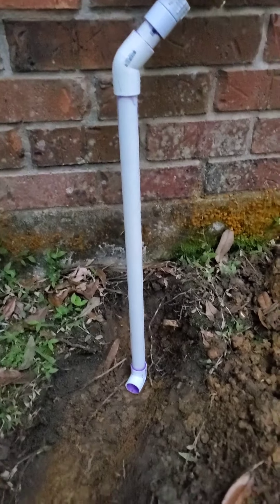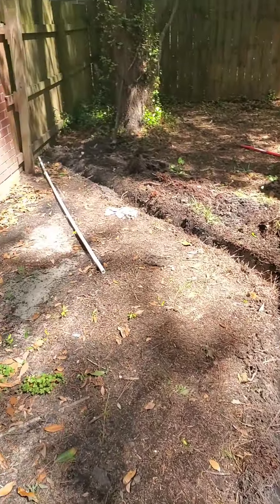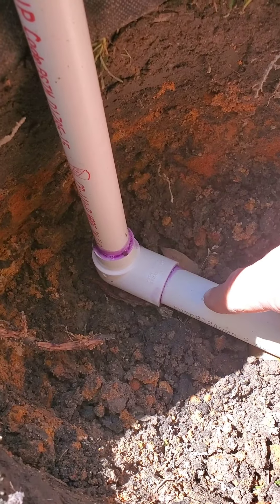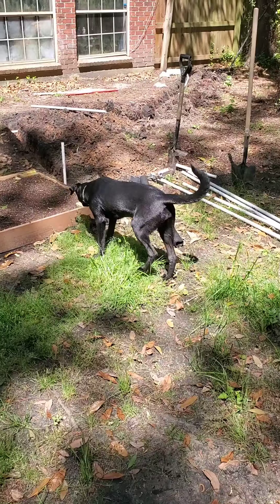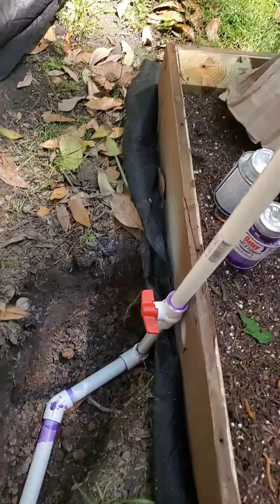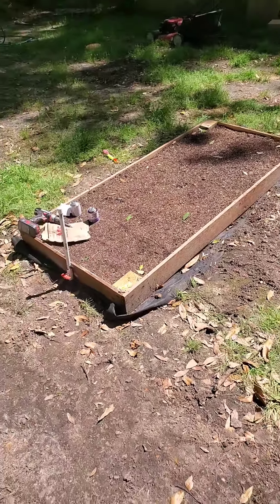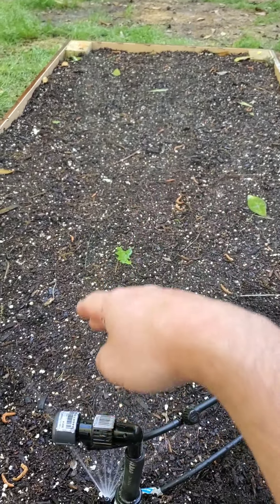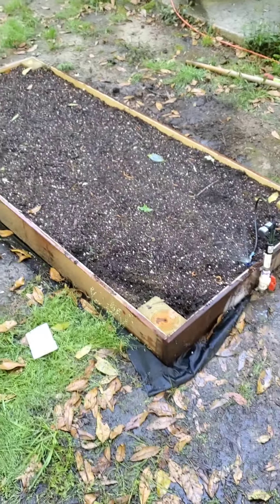Installing an automated sprinkler system for a raised planter bed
Showing you how I installed an automated sprinklers system for the raised planter box we built in another video.

Learn prepping from our amazing members and you can also teach a thing or two and share your experiences.